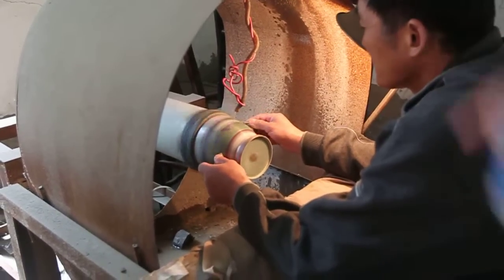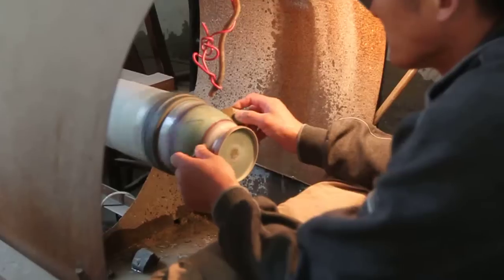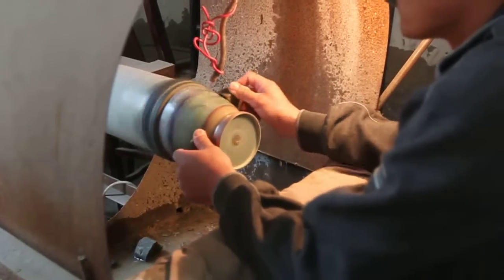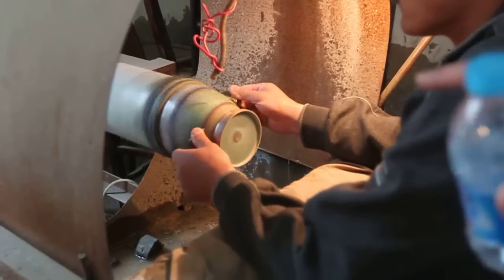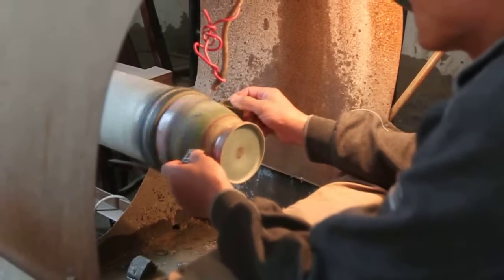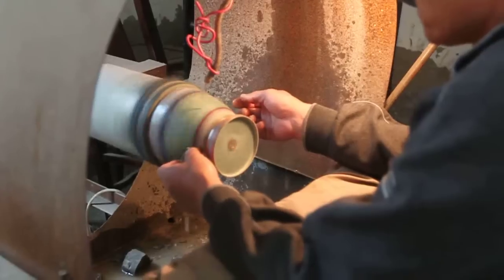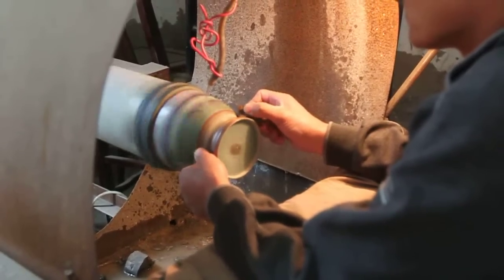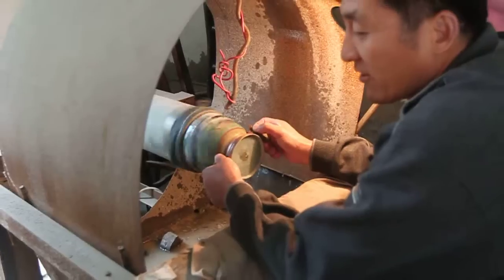2011-05-12 Grinding enamelware smooth